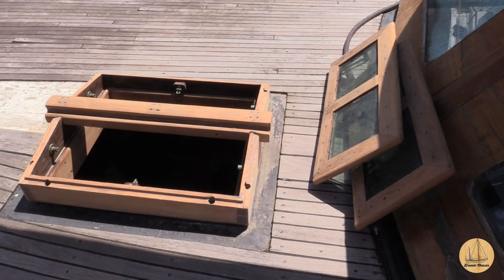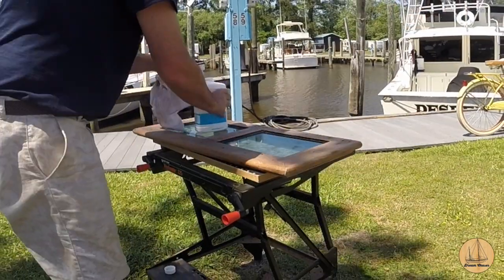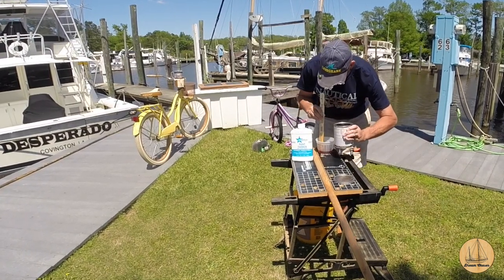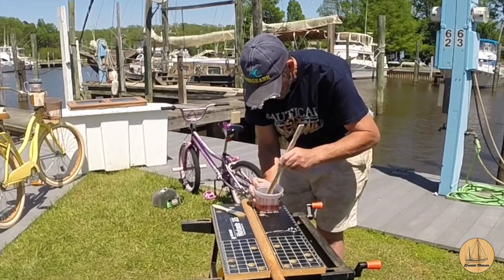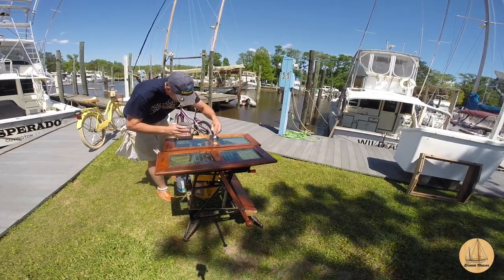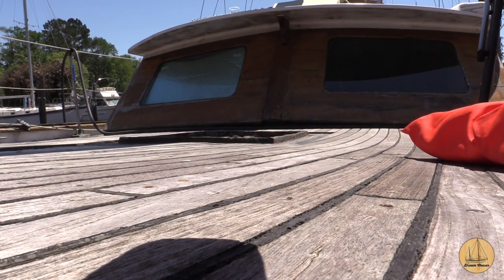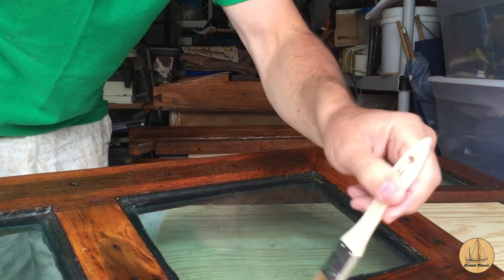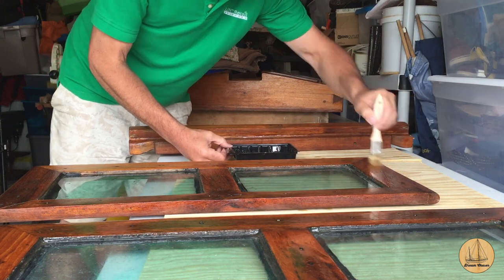Refinishing the Butterfly Hatch Part 2 of 3 - Varnishing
In this 2nd video of the series we will cover how to prepare the varnish for application on bare wood, how to thin the varnish and the proper way to build up the layers for that great brightwork varnished look.